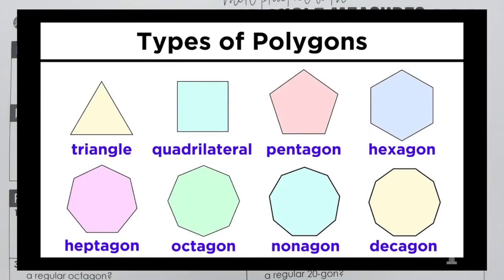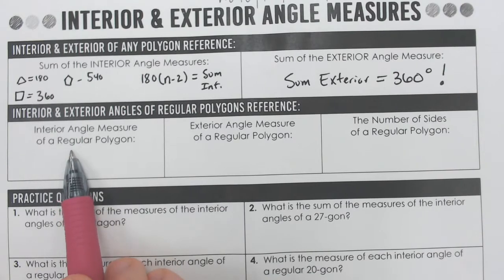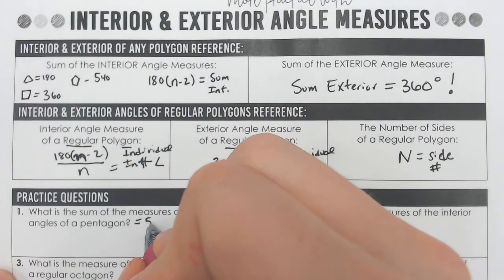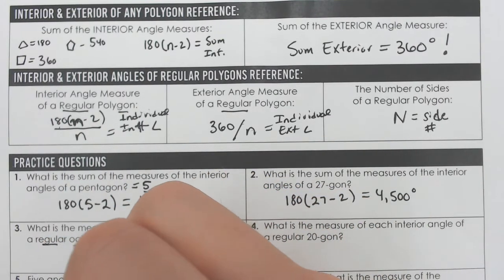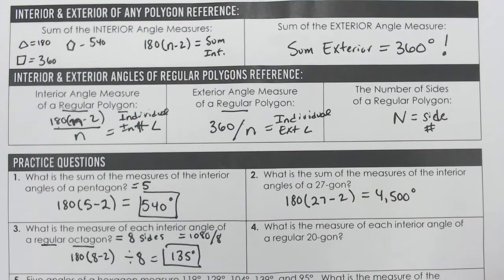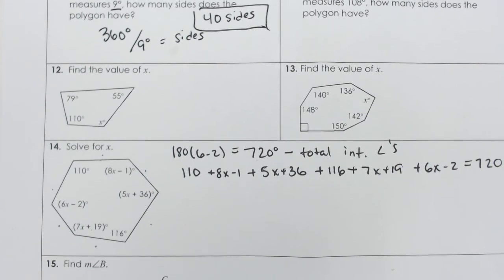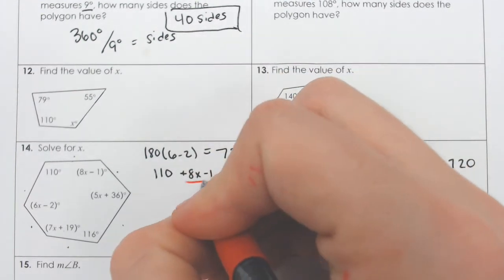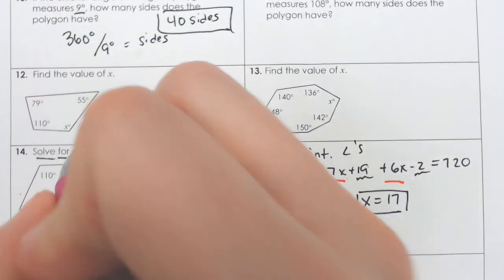Interior and Exterior angles of Polygons